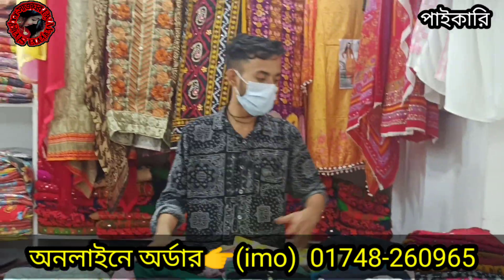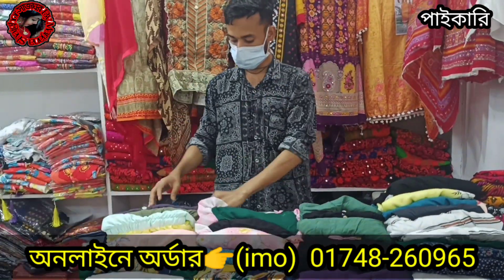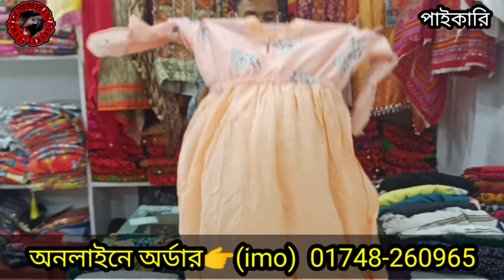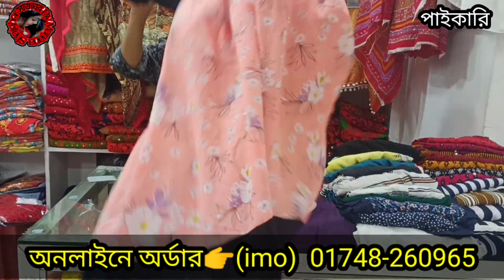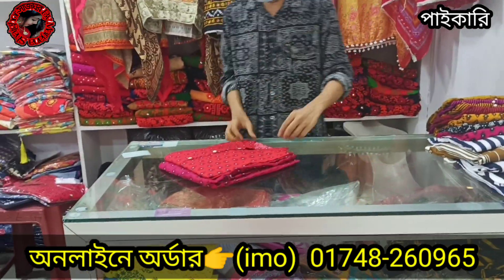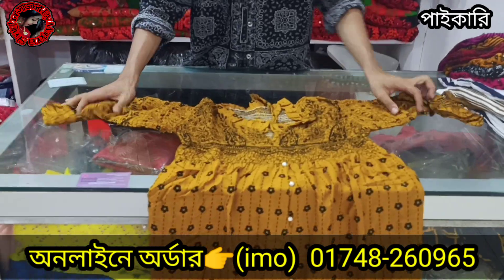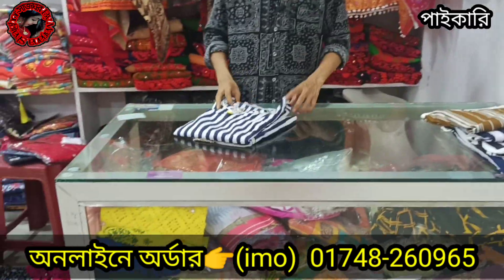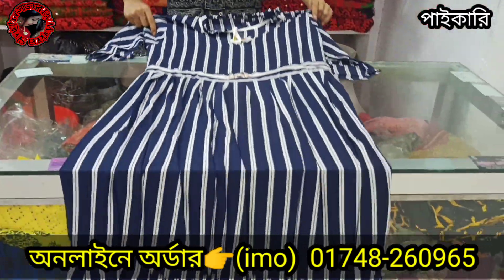250 Takay unlimited one piece collection।পাইকারি ওয়ান-পিছ কুর্তি কিনে ব্যাবসা শুরু করুন আজকেই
250 Takay unlimited one piece collection।পাইকারি ওয়ান-পিছ কুর্তি কিনে ব্যাবসা শুরু করুন আজকেই